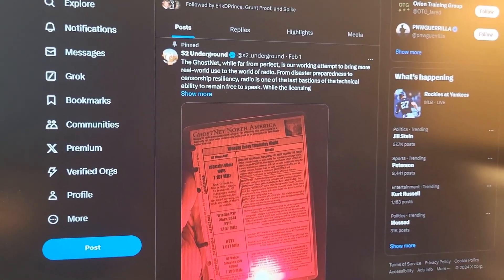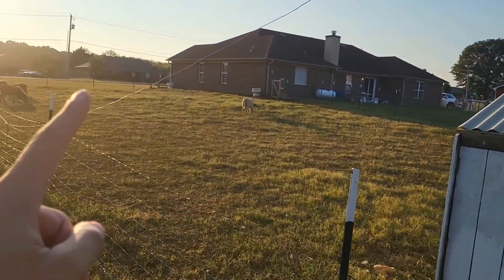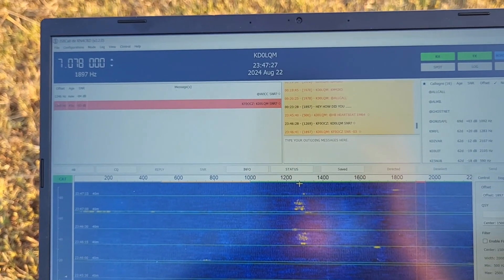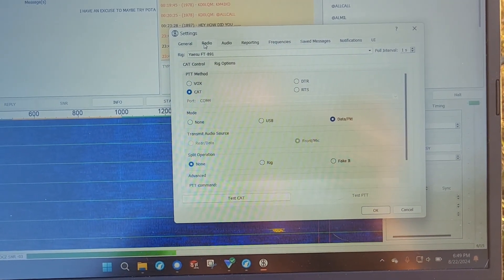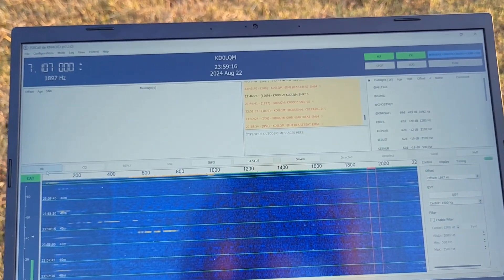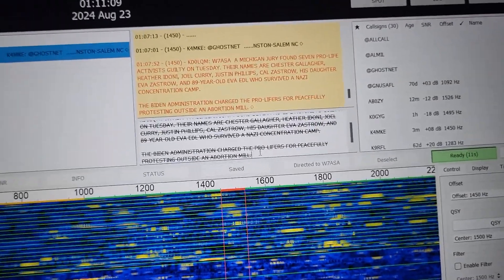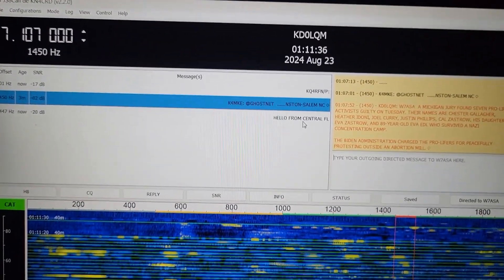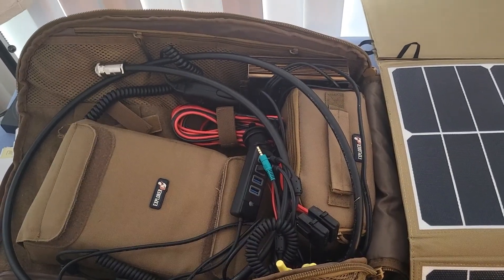Prepared Citizen's GhostNet Setup (Inspired by S2 Underground)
Let's share setups for mobile HF radio for those participating in S2 Underground's GhostNet long-range information sharing system.

My commitment to you:
These videos are for education and are meant to inspire and motivate. I will never promote commercial content, and if a product appears in any video it has been purchased by me and should be in no way construed as endorsement of the product. 100% of the proceeds will be funneled into testing new gear, which the audience can vote on the allocation.